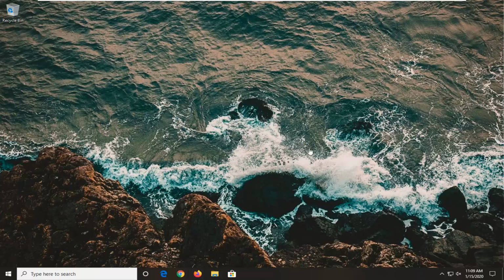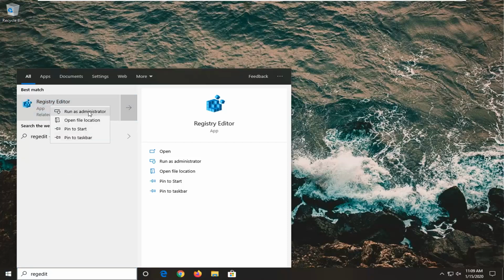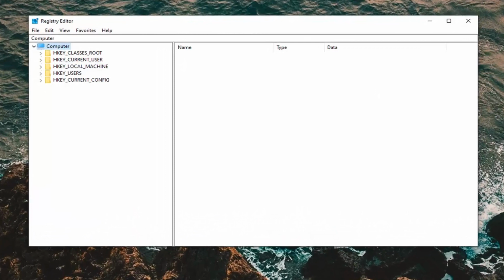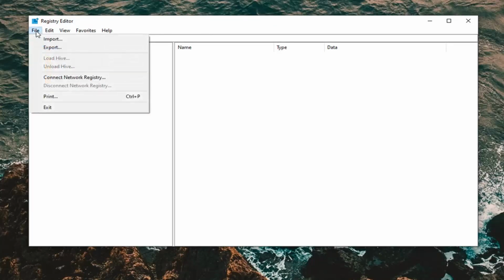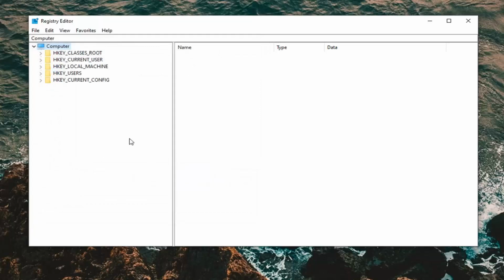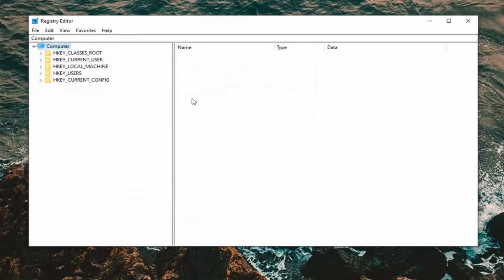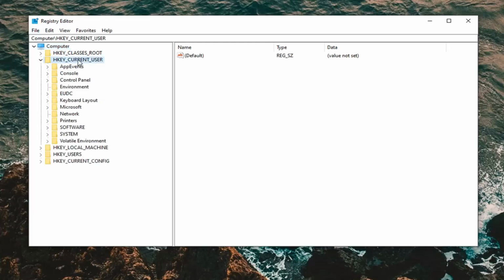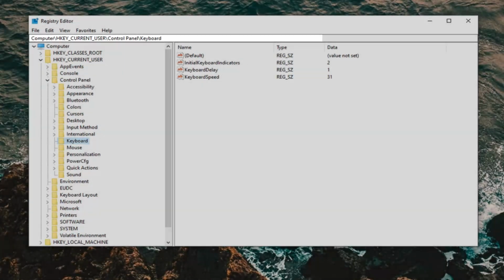Windows 10 - How to Enable Numlock on Startup / Login Screen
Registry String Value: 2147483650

Windows 10 allows you to quickly sign in with a numeric PIN instead of a longer password. if you have a keyboard with a number pad, you can use that number pad to enter the PIN–after you enable Num Lock. Here’s how to enable Num Lock at boot so you don’t have to press the key every time.

This should be a lot easier to enable, or even be the default setting, considering Windows 10’s use of PINs. But shockingly, it isn’t.

You may have an option to enable “Num Lock at Boot” in your BIOS or UEFI settings screen to do this. However, we tried this and it just didn’t work, even when we disabled Fast Startup. So we found another way–it just takes a little more legwork.

Update: Since the release of Windows 10’s Creators Update, released in April 2017, Windows now lets you type a numeric PIN on the sign-in screen with or without Num Lock enabled. You might still want to enable Num Lock at boot for another reason, but it’s no longer necessary just to sign in with a PIN.

If you already got used to the Windows 10 Technical Preview operating system then you also noticed that the NumLock is not enabled by default for the Logon screen and also for the Lock screen. Therefore by following the lines below, you will be able to set the NumLock to enabled by default in Windows 10.

If your Windows account password or user name includes numerals, you might need to frequently use the numeric keypad to enter them. For that you need to enable NumLock, which may not on by default on your Logon screen/Lock screen in Windows 10. In this tutorial, we will see how to enable Num Lock by default. This trick will also work in Windows 8.1, Windows 8 and Windows 7.